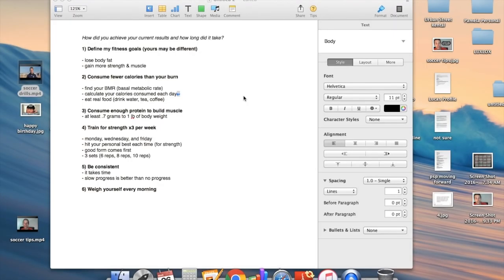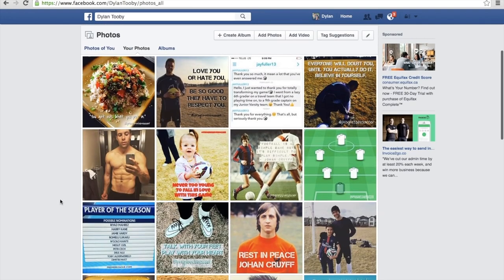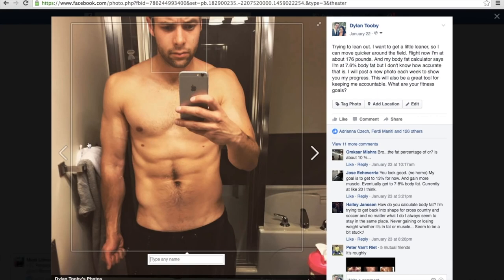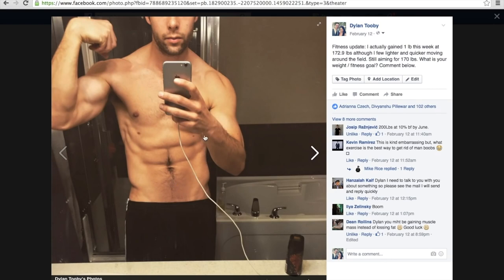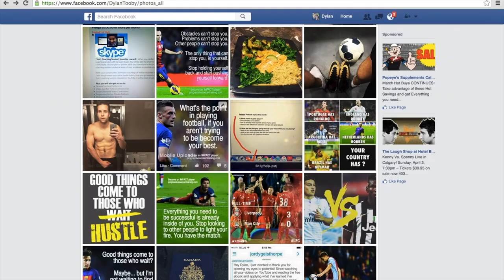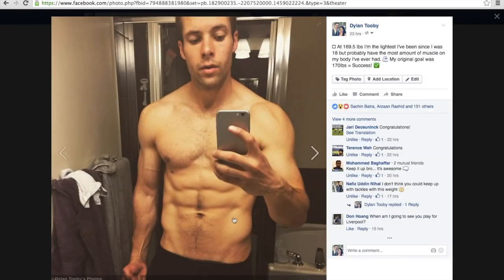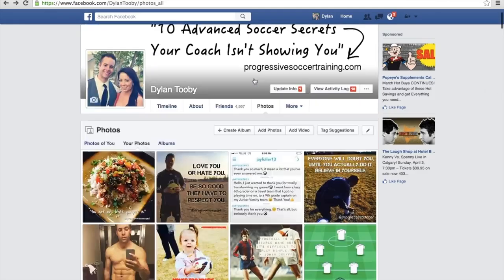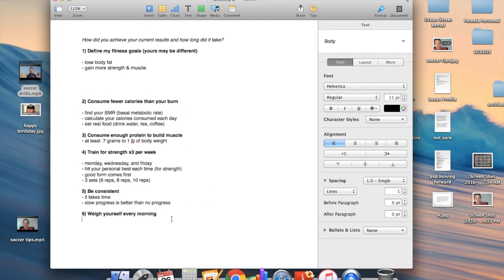How To Get Fit For Soccer | Soccer Fitness To Get Lean, Ripped, And In Better Shape For Soccer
You make this possible when you:

1) LIKE
2) COMMENT
3) SHARE

Other related searches that will find this video helpful:

how to get fit for soccer
how to get in better shape
soccer fitness
soccer fit
soccer workouts
how to get lean
how to get ripped

Dylan Tooby
Progressive Soccer